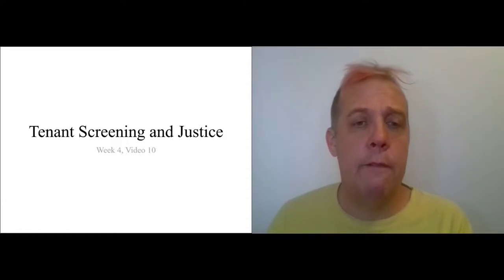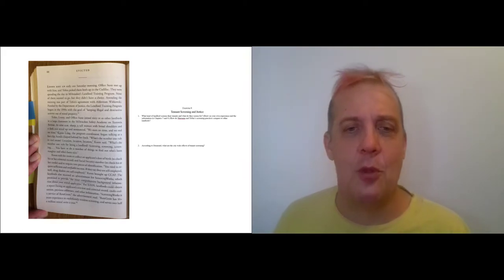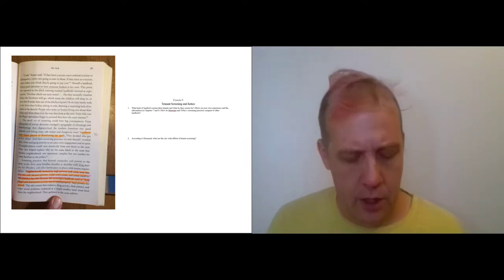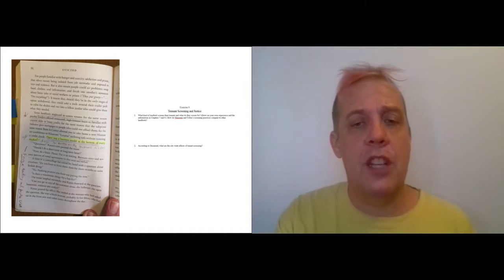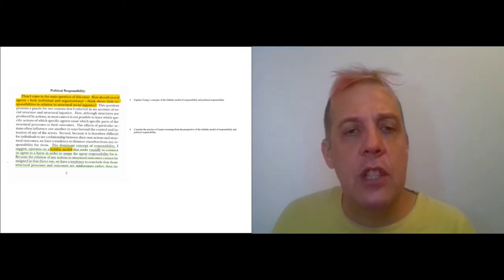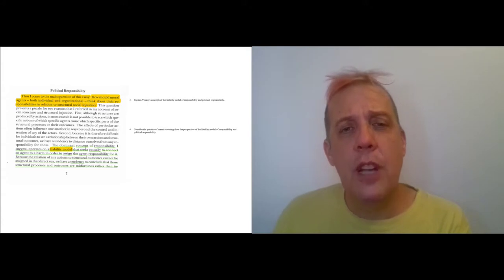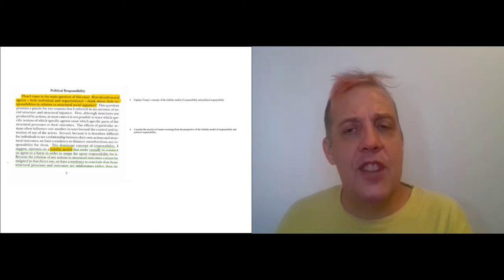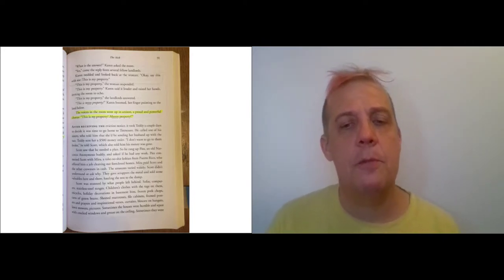Week 4 0 Video 10 Tenant Screening and Justice